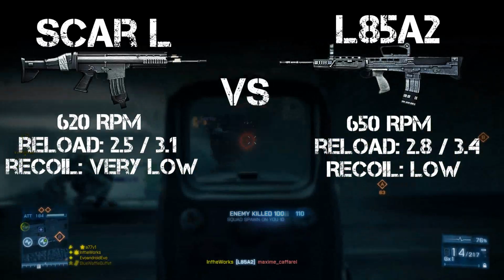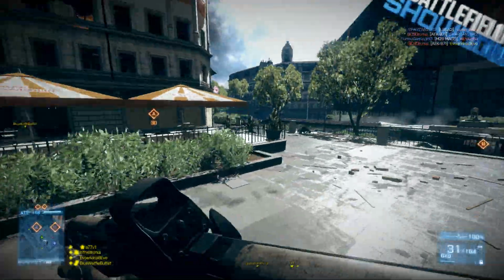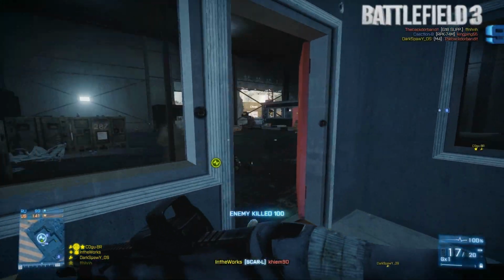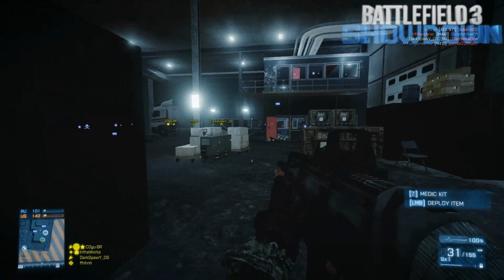BF3 Showdown - Scar L vs L85A2 (1080p)